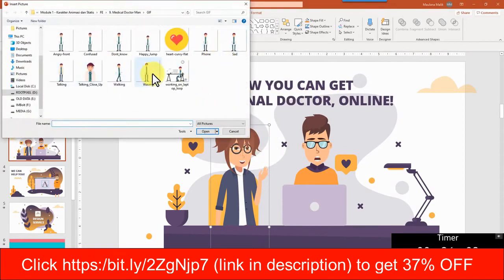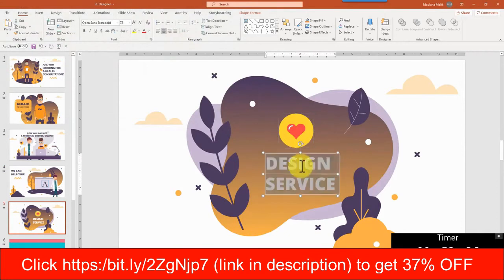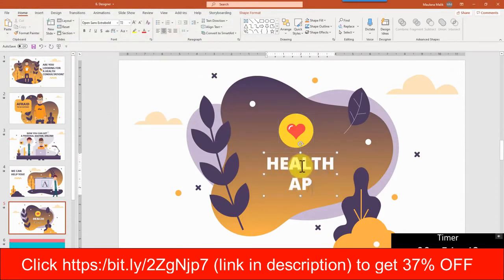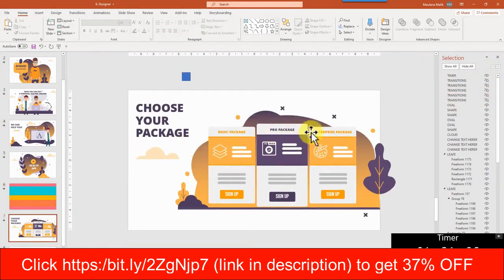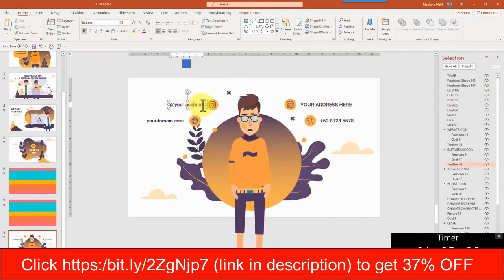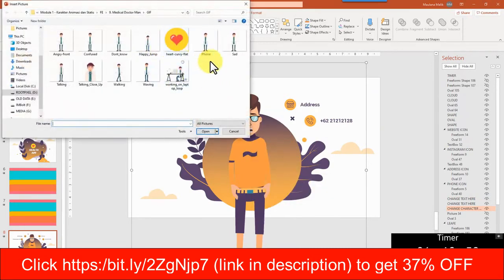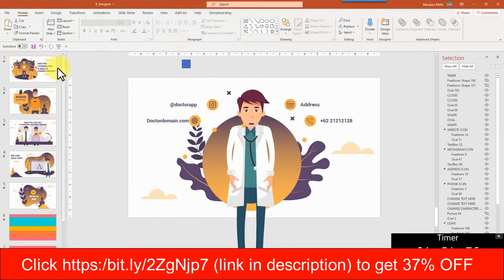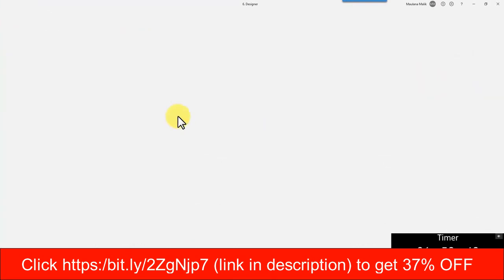Powerpoint Animation Video Tutorial, Export Powerpoint Animation to Video - Levidio Animatoon Bonus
- Powerpoint Animation Video Tutorial, Export Powerpoint Animation to Video, How to Make Animated Video for Youtube, Animated Video GIF, Animated Video Maker App, Animated Video Invitation, Animated Video Software for PC, Animated Video for Whatsapp Status, Animated Video Editing Software, PPT to Animated Video

Levidio Animatoon enables you create professional & highly engaging animation videos using only PowerPoint. No additional plugins required. Levidio Animatoon is designed by online business experts for all businesses of any scale who want to dominate the market using video - for all devices and platforms. Levidio Animatoon saves you time and money in creating professional videos and graphics.But do you know what is better than saving money? Making money.
Levidio animatoon packed with commercial license so you can start selling video creation service for clients. So what are you waiting for?